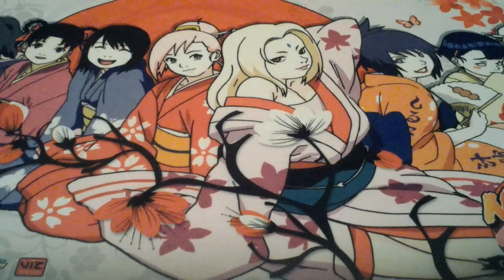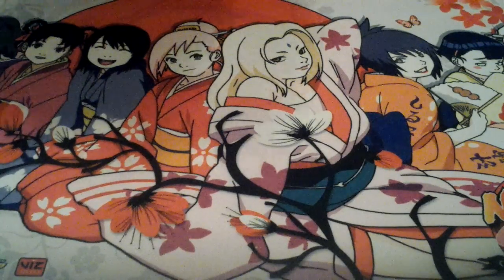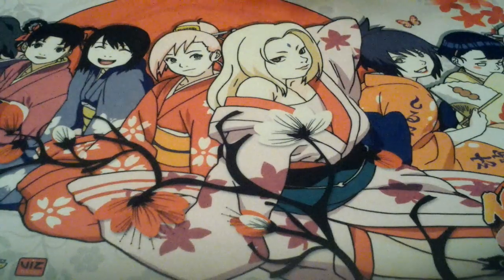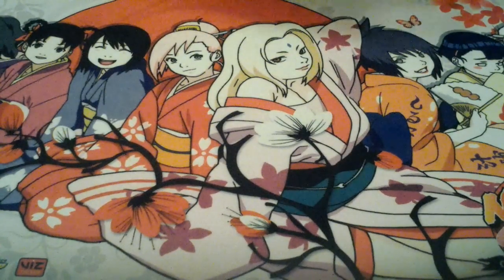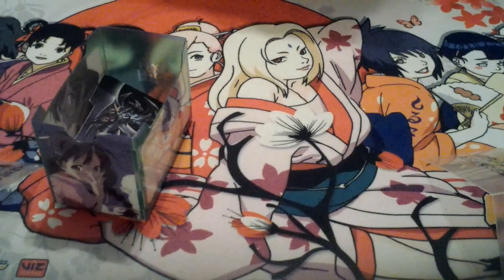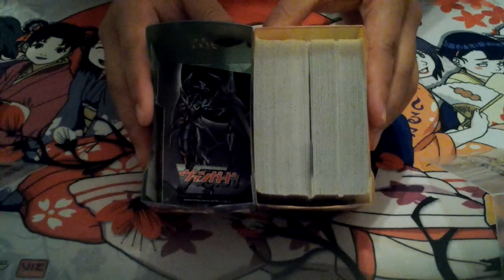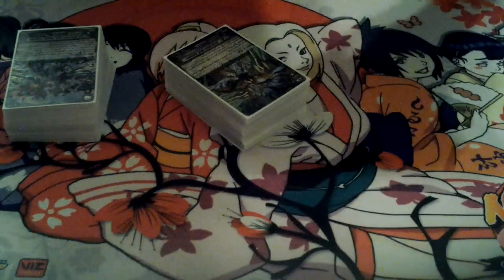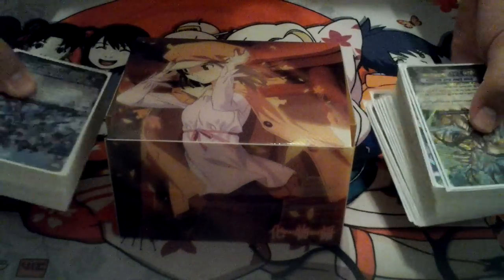Anime Double Deck Box Review